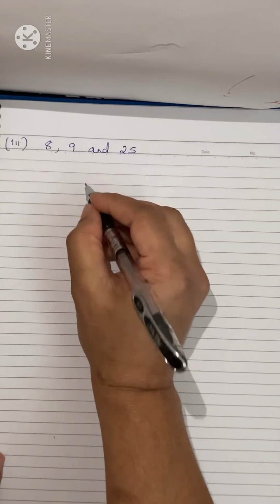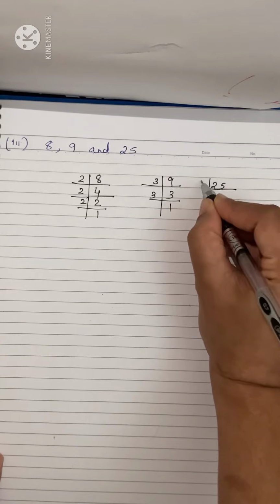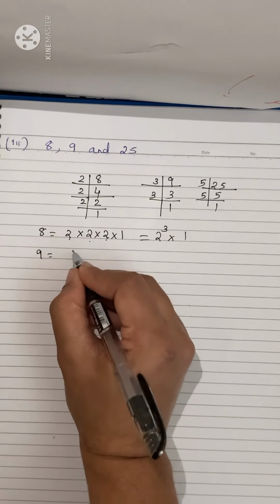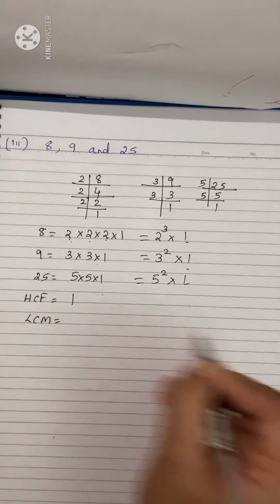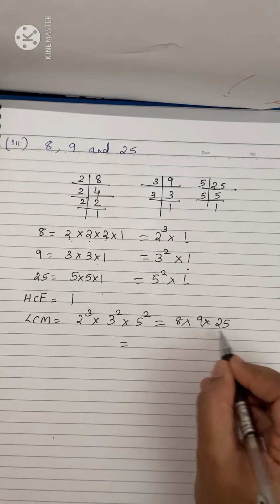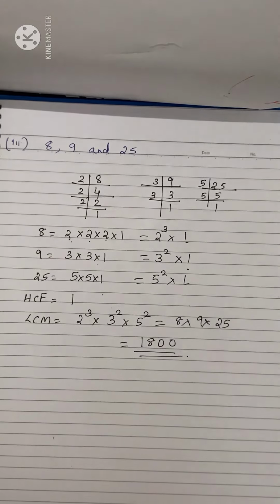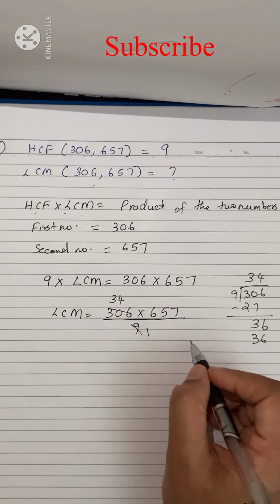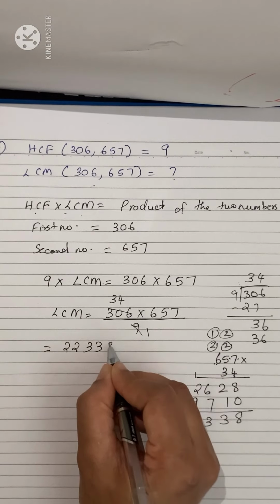NCERT Solutions for Class 10 Maths book Exercise 1.2 Questions 3 & 4 | Real numbers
In this video you can watch the detailed NCERT Solutions for Class 10 Maths book exercise 1.2 Questions 3 & 4 for class 10 chapter 1 Real numbers